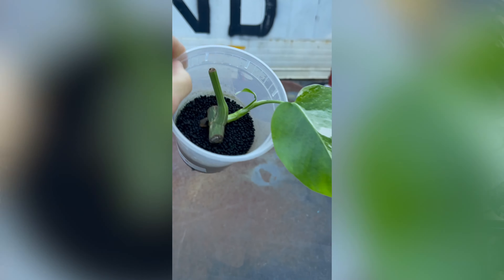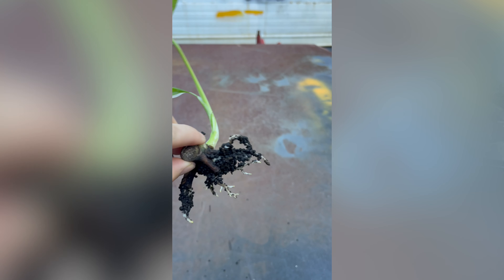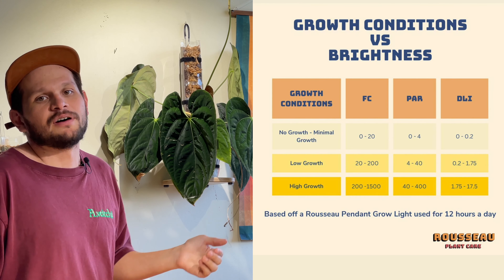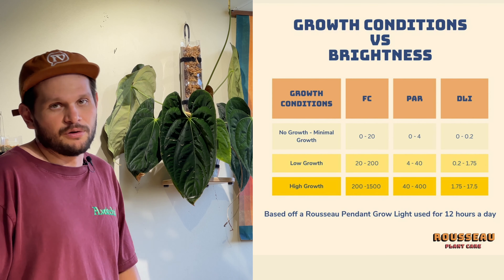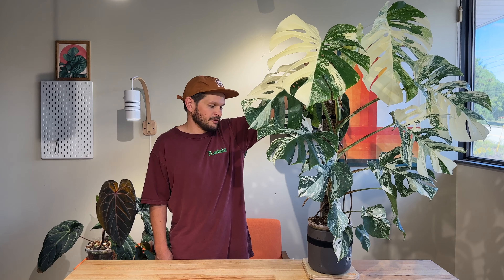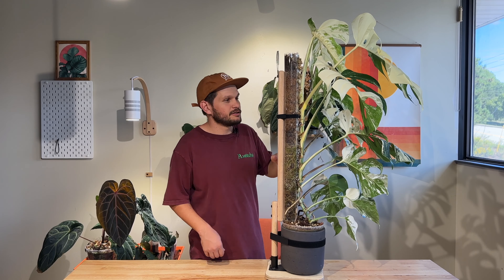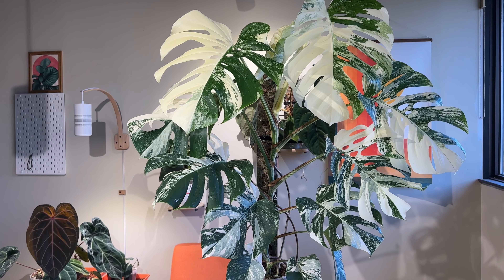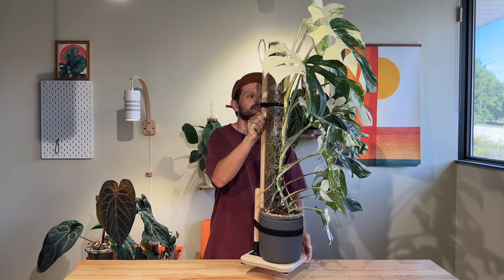How we Grew our Monstera Albo from a Cutting to this in a Year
Today we are walking through what we did to grow this Albo Monstera deliciosa from a one node cutting to a big plant. We’ll cover lighting, temperature, humidity, nutrients, watering habits, and moss poles.